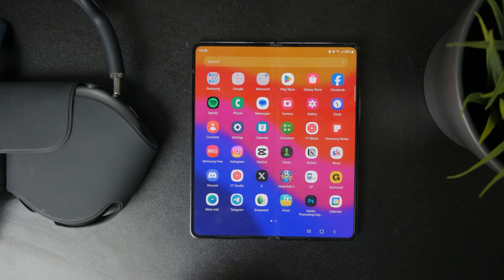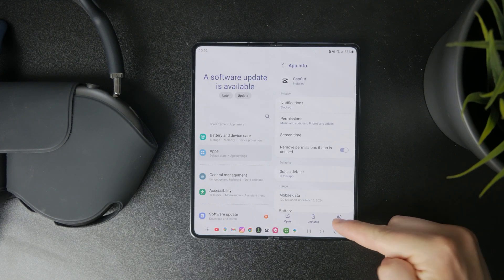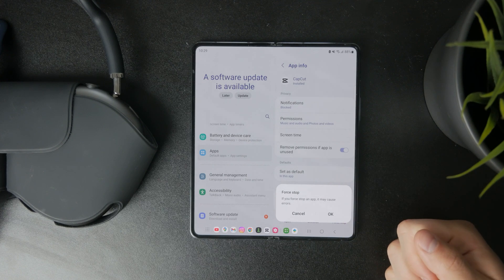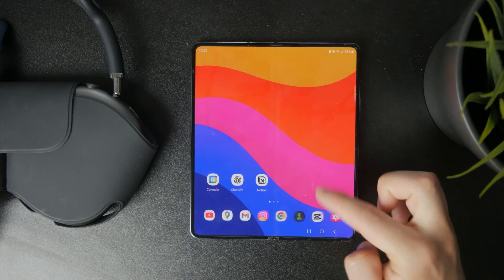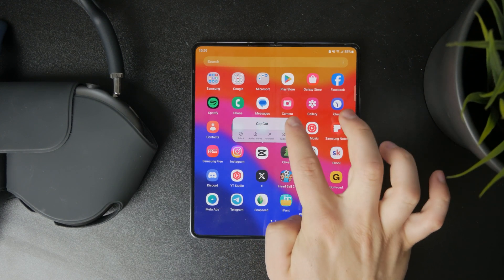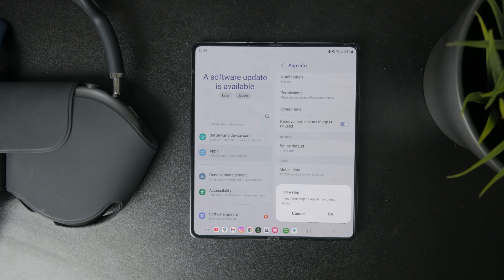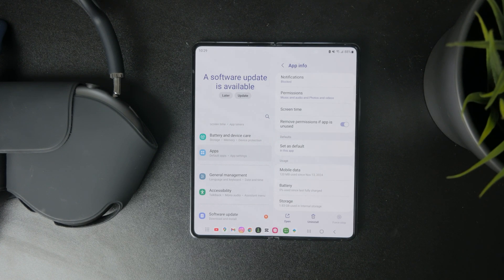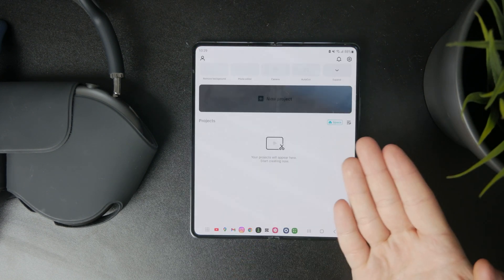What Happens if We Force Stop an App in Android? (explained)